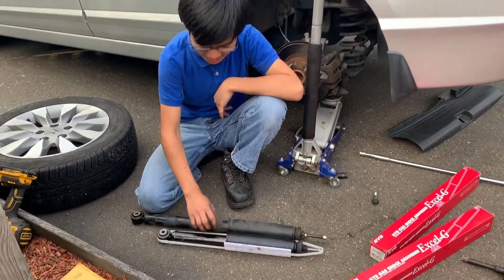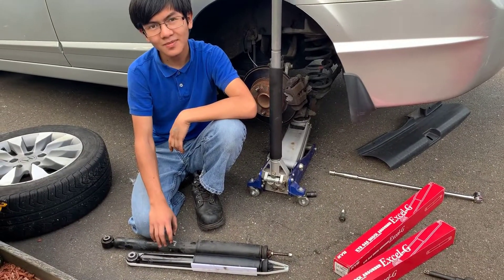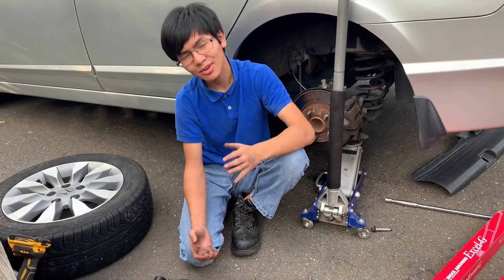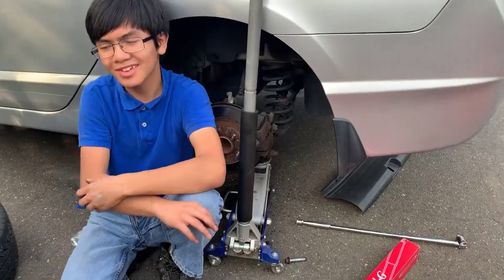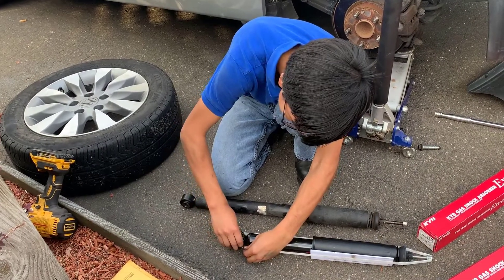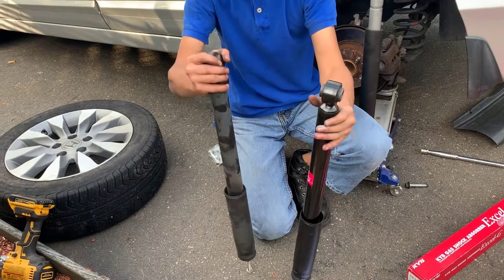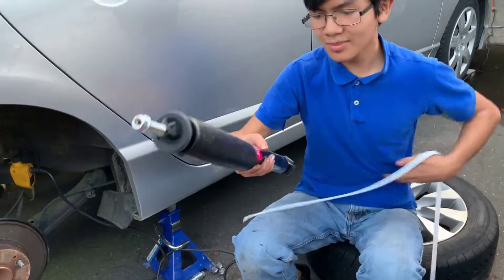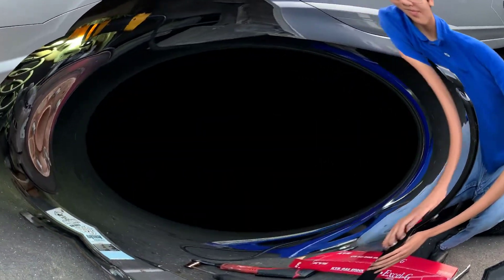KYB Excel-G vs A 200K Genuine OEM Honda Gas Shock Absorber | Why You Should Replace Every 75K Miles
This video is actually a part of a series of longer videos on How To Remove, Replace & Install rear gas shock absorber on a 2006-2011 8th generation Honda Civic (see the links below).

This is just to demonstrate the comparison between a brand new aftermarket shock vs an original genuine OEM part but already has over 200,000 miles on it.  This is why car manufacturers recommend replacing shock absorber & front suspension (strut, spring, coil or assembly every 75,000 miles).

Honda recommends using genuine OEM parts, but we decided to go with KYB Excel-G premium aftermarket performance shock, based on the reviews we've read online.  Genuine Honda Shock should be around $125 or so each, but KYB Excel-G (not the regular KYB) could be as cheap as $35 a piece depending on where you buy it from, for example amazon, ebay, or other online seller.  Obviously, your local auto part stores such as AutoZone, Advanced Auto Parts, O'Reilly, Pep Boys etc also carry many different aftermarket products.

KYB Excel-G shocks do more than bring back the OEM quality ride. Since they're crafted with the highest standards around, each Excel-G shock meets or exceeds OEM build quality. Even better, KYB backs your Excel-G Shocks & Struts with a Lifetime Warranty.

Genuine OEM Honda Part #:  52610 SNA 02
KYB Excel-G Aftermarket Part #: 343460 | Cheapest Price & Where To Buy
For Genuine Honda Shock Mount Flange Bolt (12x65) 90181-SNA-000 search on eBay or buy directly from dealership.

A vehicle will have either a shock or a strut at each wheel, never both. ... The major difference between shocks and struts is that a strut is a structural part of the vehicles suspension system where a shock is not. A strut is also crucial part of the vehicles steering system and greatly affects alignment angles.  Most cars made after 1995 have shock absorbers in the rear and strut assemblies in the front suspension.

What are shocks? Shock absorbers, are a key component of the suspension system. They control the impact and rebound movement of your vehicle’s springs and suspension, they ensure that the vehicle’s tires remain in contact with the road surface at all times.

The key components of the shock absorber are a piston, a coil, and hydraulic fluid. When the car wheel dips down, for example into a pothole or crevice, the shock initiates a compression cycle, and a piston exerts pressure on hydraulic fluid in the upper chamber of the device. The fluid serves to slow down the coil as it relaxes back into place, and this helps prevent an excessively bumpy feel to the ride.

What are struts?  Struts are the structural part of the suspension system and they are used on the front end of nearly every front-wheel –drive vehicle. A strut integrates numerous different suspension parts into one compact assembly. The latter include:

The Coil Spring
The Spring Seats
The Shock Absorbers
The Strut Bearing
The Steering Knuckle
The shock absorber portion of the strut is the most commonly serviced part of the strut assembly.

When to replace them?

Visual signs such as :
Noticeable fluid leak
Shocks and/or struts look dented or damaged
Tires show unusual wear patterns
Vehicle handling:
If you experience a bumpy or shaky ride, have poor steering response, stiffness or noise when steering or instability when braking.

Mileage:
At 50k miles, they may be worn to the point of needing replacing (depending on vehicle and driving conditions).
In addition, worn shocks and/or struts can accelerate the wear of your tires and suspension parts … the ball joints, steering linkage, springs and C.V. joints.

If you're looking for instructions or steps on how to fix or diagnose problems with your car, SUV, minivan or vehicle repair, you should always watch more than just 1 videos.  The videos should always be used only as a guide.